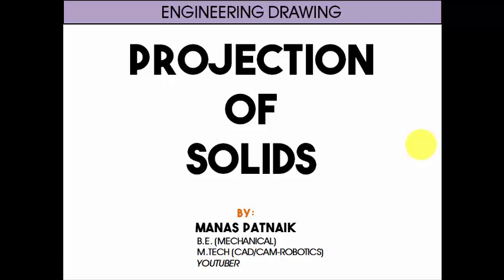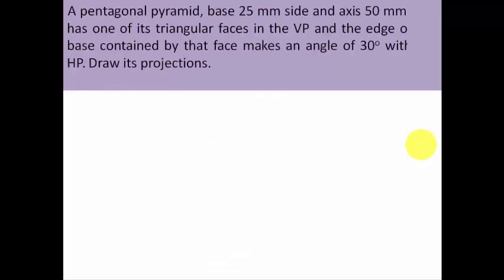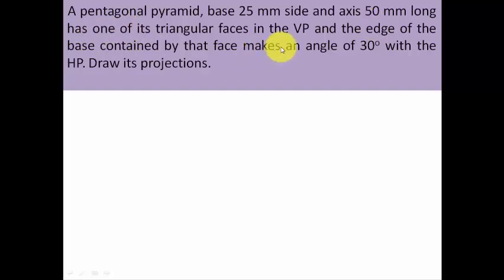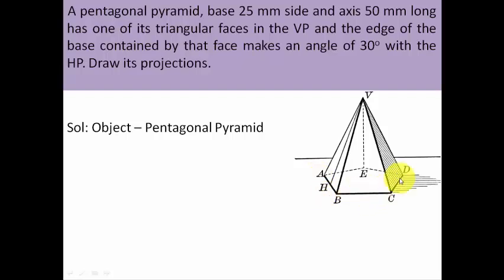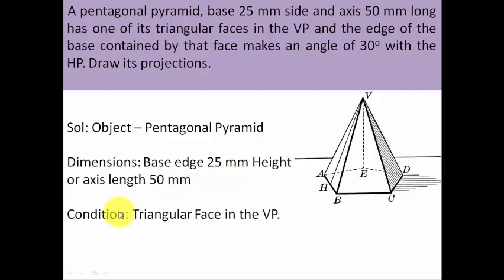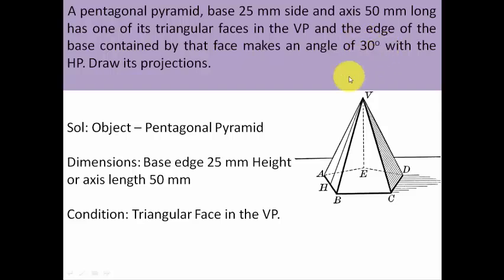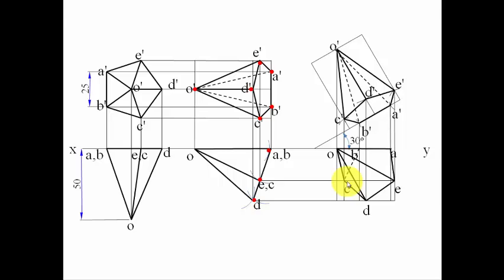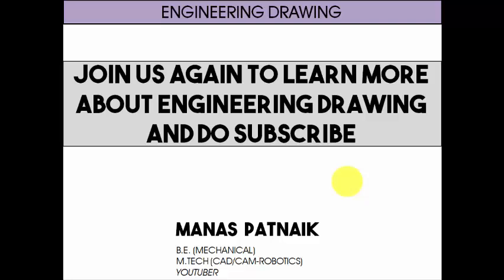Projection of Solids_Problem 6 in Powerpoint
Problem based on Projection of Solids: A pentagonal pyramid, base 25 mm side and axis 50 mm long has one of its triangular faces in the VP and the edge of the base contained by that face makes an angle of 30o with the HP. Draw its projections.